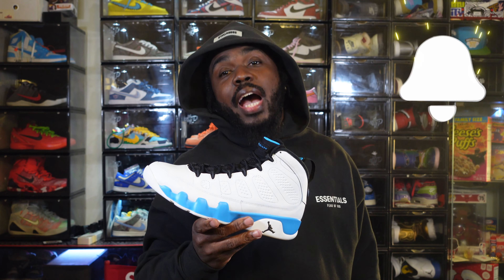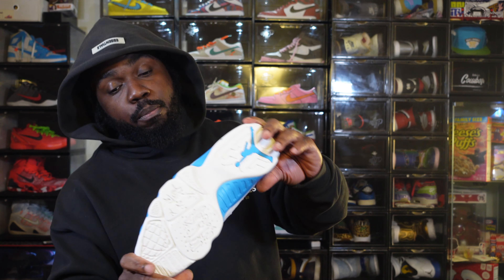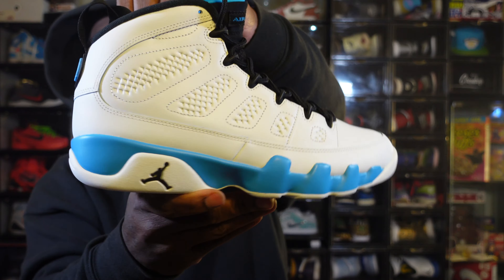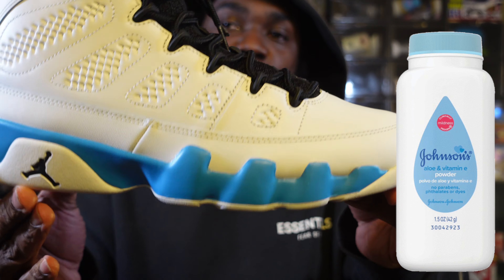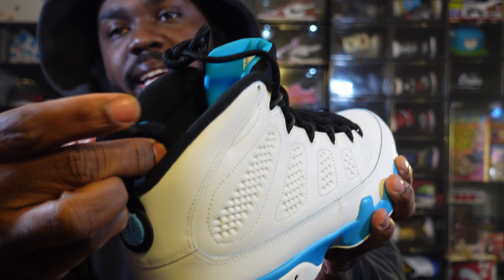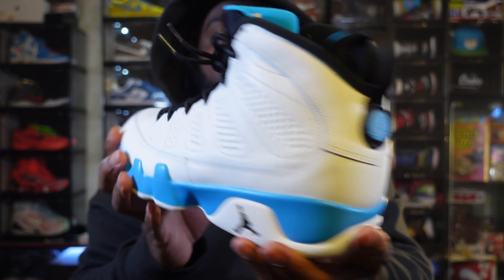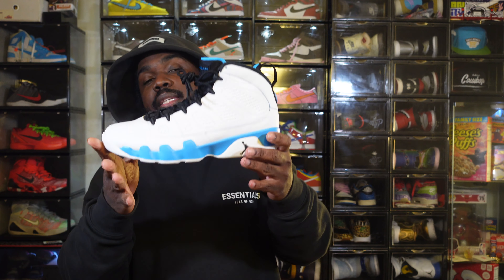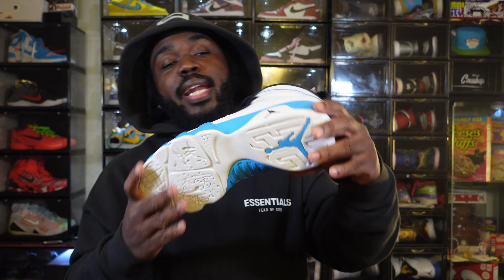AIR JORDAN 9 POWDER BLUE REVIEW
FIRST DROP IN 14 YEARS! 🥶 YOU KNOW I HAD TO COP AND DO A FULL 4K UNBOXING & REVIEW 💪🏾 UNC COLORWAYS IS A MUST AND THE JORDAN 9 "POWDER BLUE" DONT MISS A BEAT !
DROP A LIKE💙 20 LIKES AND ILL DO A HOW STYLE VIDEO ASAP‼️